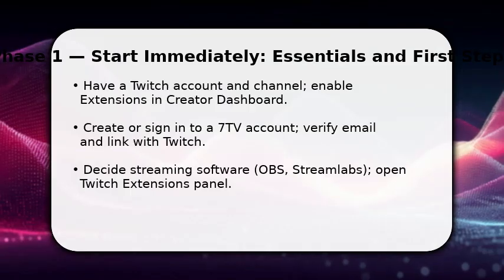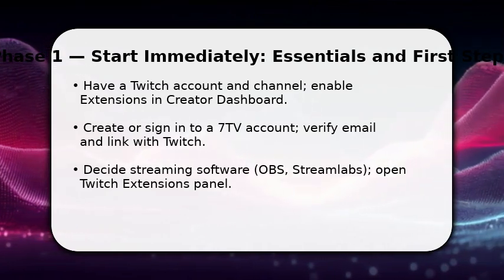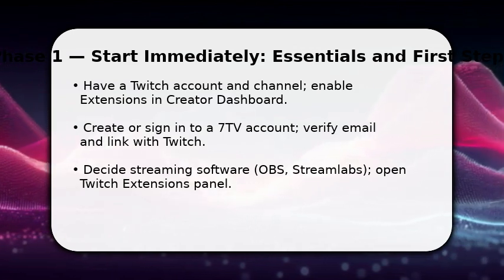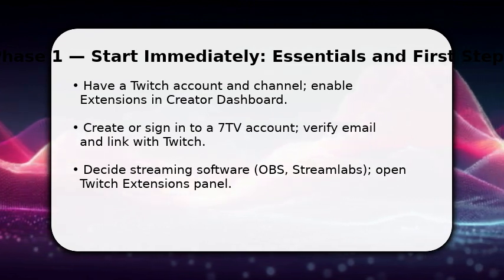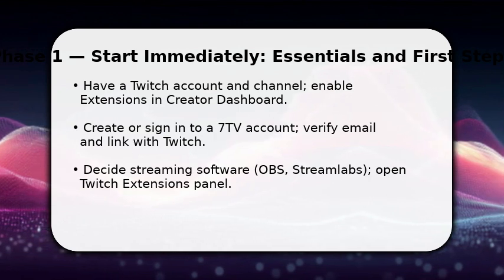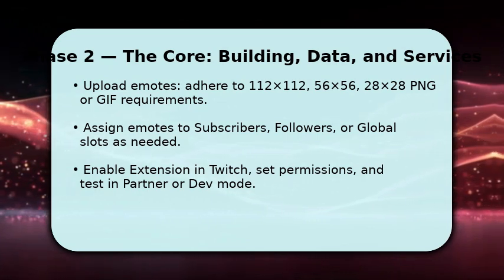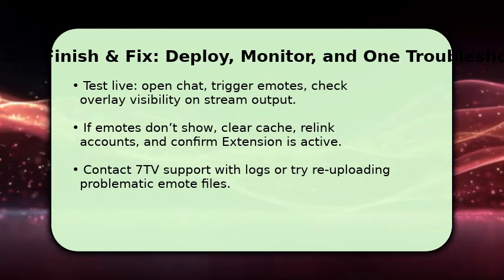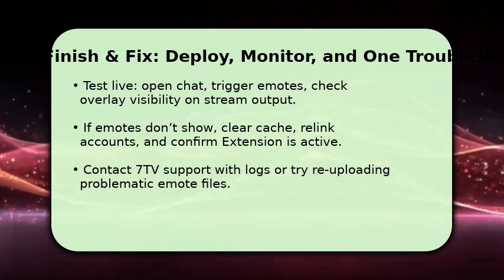How to Set Up 7tv on Twitch - Full Guide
How to Set Up 7tv on Twitch - Full Guide | 🔒 Surfshark VPN Deal — Stay private and secure. $1.99/mo + 3 Months Free ▸

Discover the step-by-step process of setting up your own Twitch channel using 7TV, a user-friendly streaming platform. This comprehensive guide covers everything from account creation to live broadcasting and audience engagement.